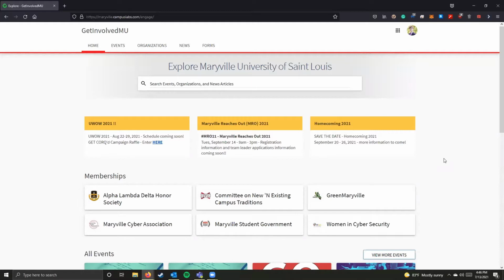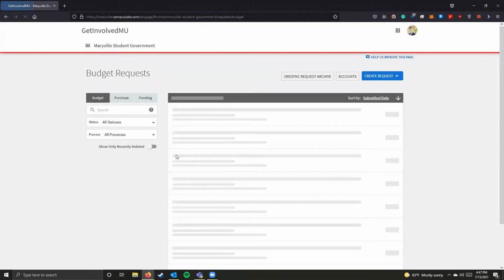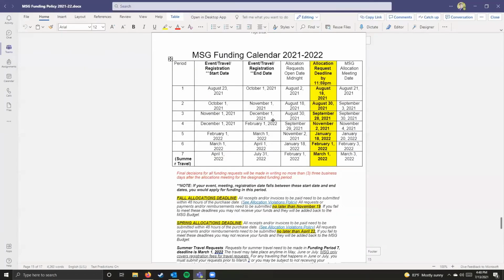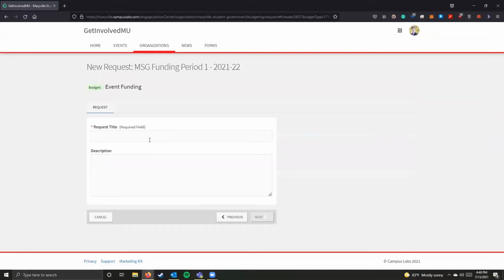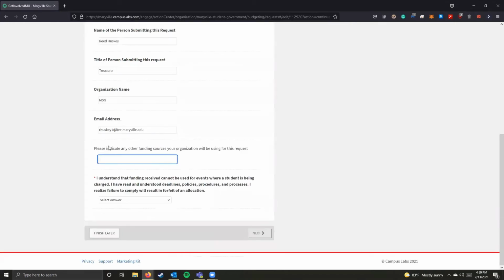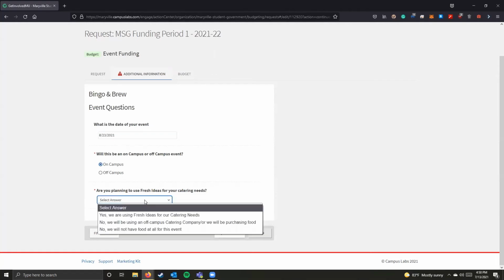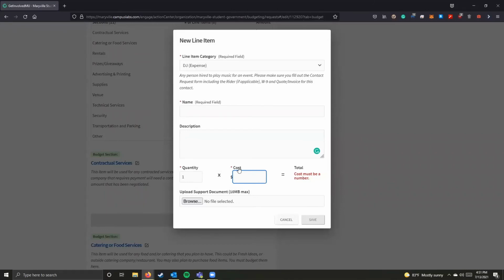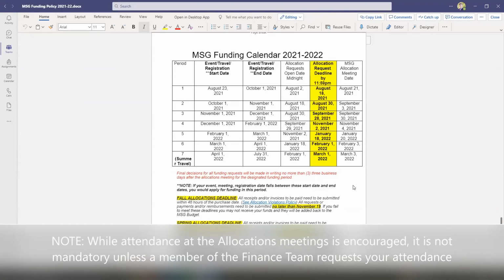MSG Budget Request Training Vid